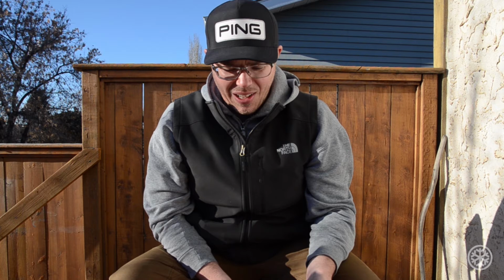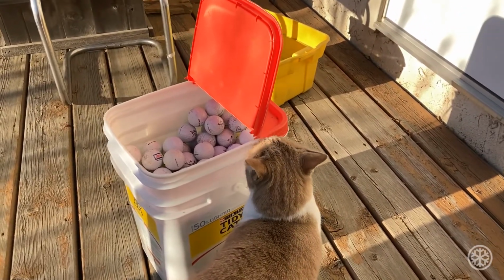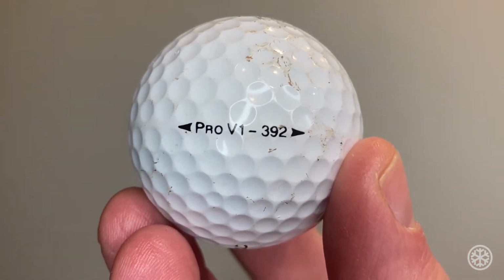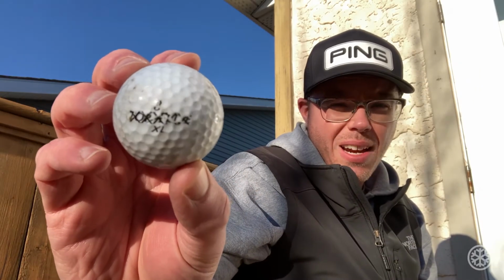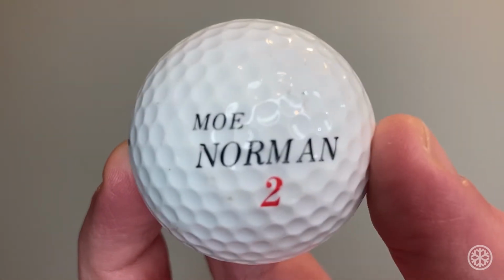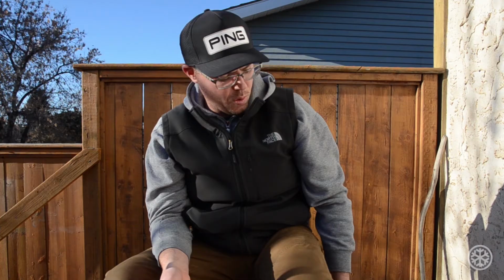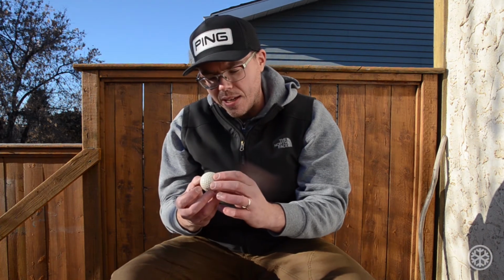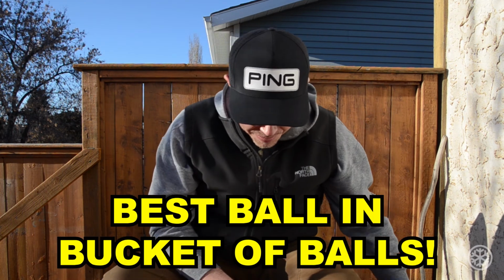Best Ball in a Bucket of Balls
Another golf off-season begins. When the weather gets colder and the courses all close, I Can't Golf.

So I'm passing the time by digging through a bucket of old (let's call them vintage) golf balls I've found in the rough and trees and showing off a few of my favourites, trying to pick out the best ball in the bucket.